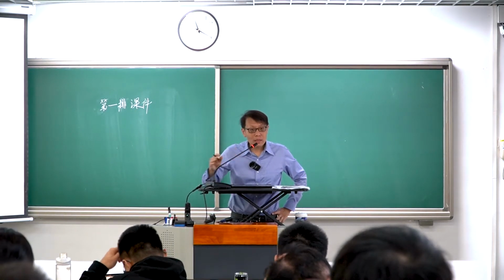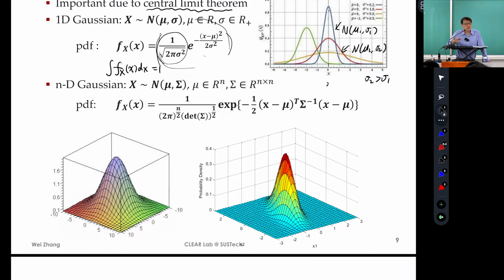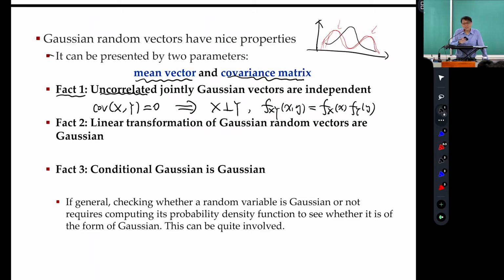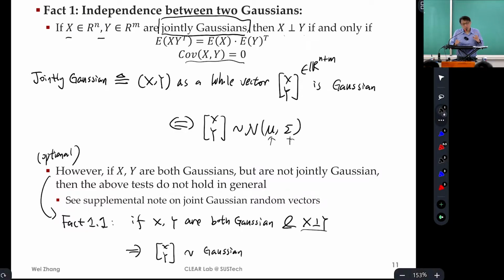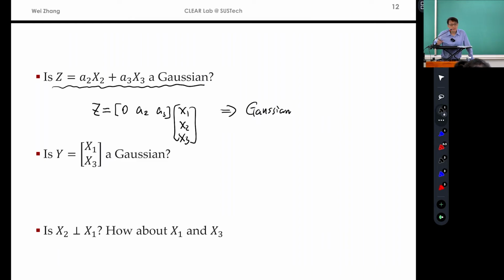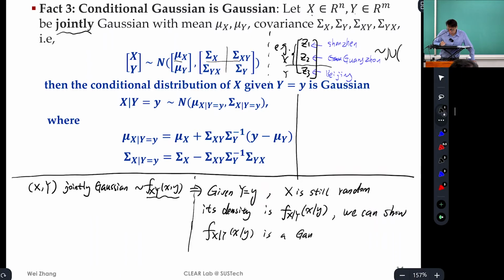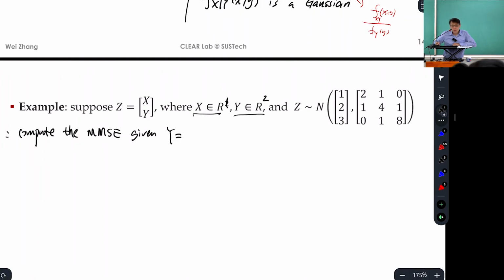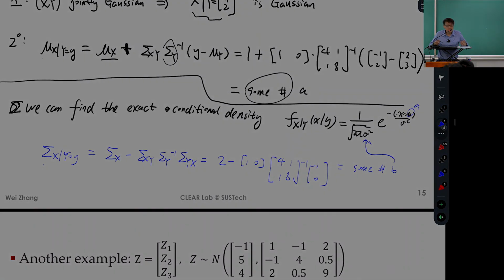[Kalman Filter Theory & Extended KF for Undergrads] Part7: Gaussian Random Vectors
Lecture 7B-2: Kalman Filter (Gaussian Random Vectors)
SUSTech ME424 Modern Control and Estimation

This series of lectures covers the probability background,  Random vectors, Multivariate Gaussian, Kalman filter theory with full derivation, extended Kalman filter theory, and Python Examples.